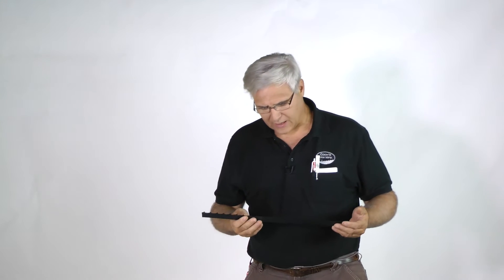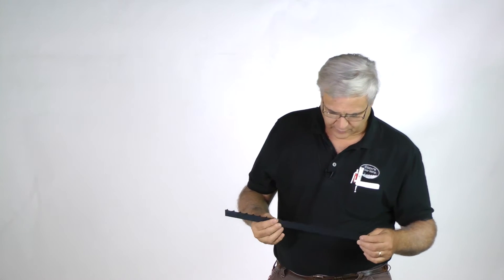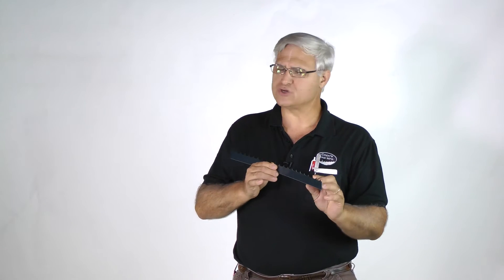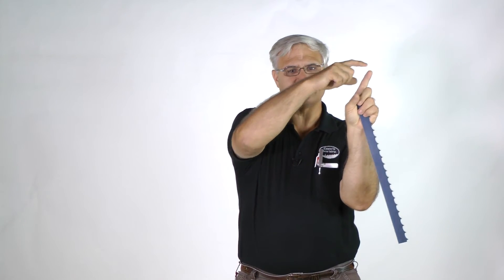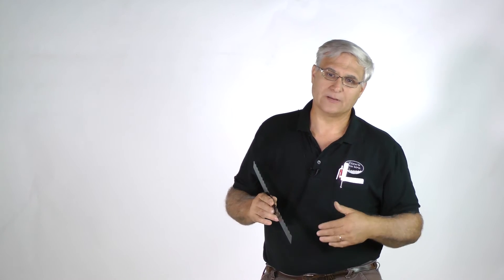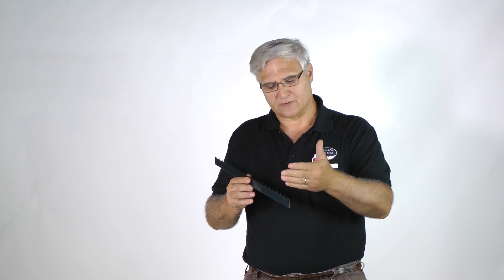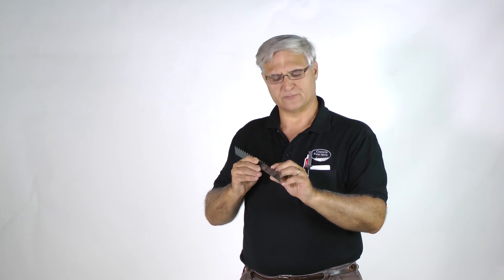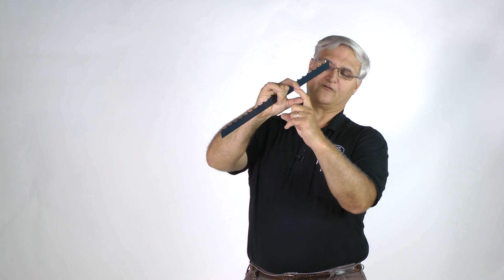Sawmill Bandsaw Blade Basics 6 - Tooth Set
In this video Stephen Cook talks briefly about bandsaw blade tooth Set.